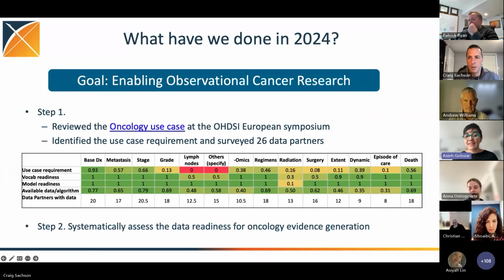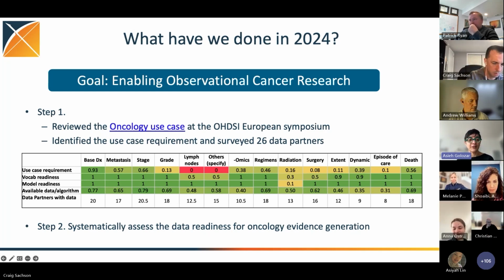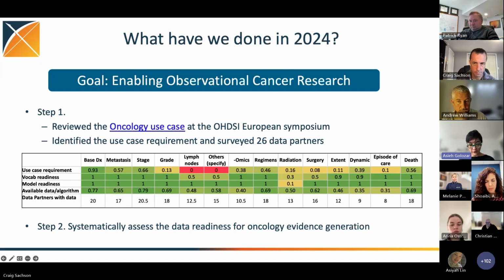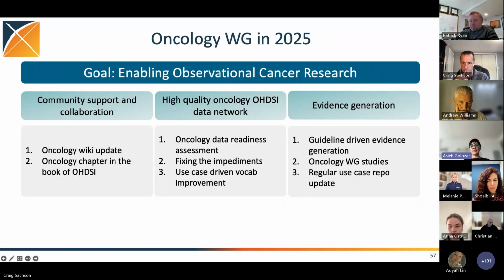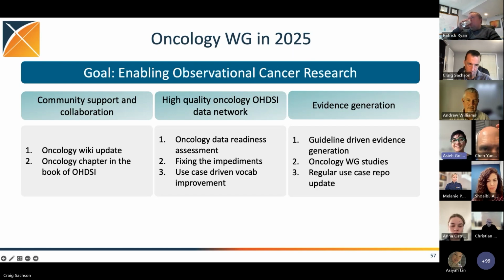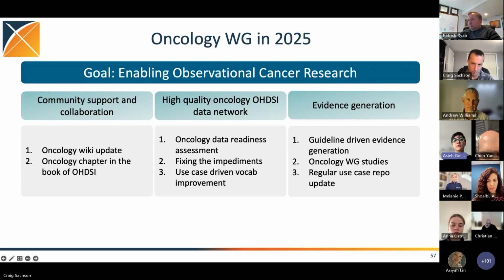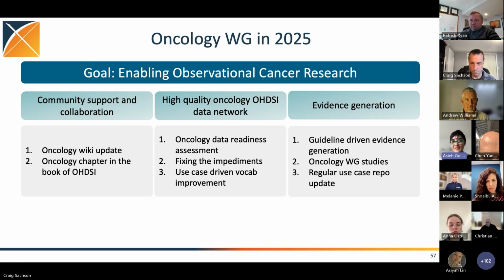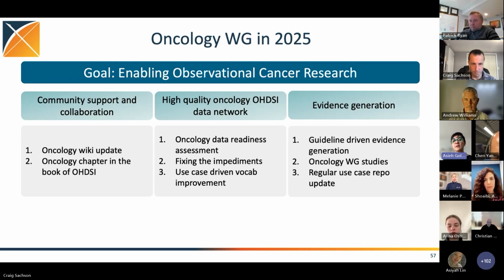Oncology Workgroup 2025 OKRs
During February community calls, leads from OHDSI workgroups provided a brief presentation to highlight their mission and 2025 Objectives and Key Results (OKRs). In this video, Asieh Golozar presents on behalf of the Oncology workgroup.

To learn more about any of OHDSI's 30+ workgroups, or to join any of them, please visit the OHDSI workgroup homepage